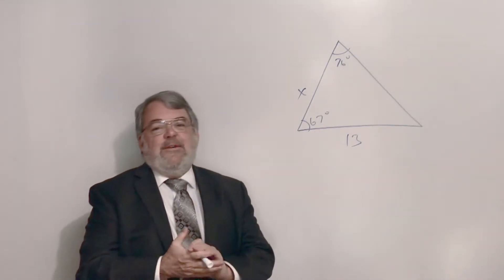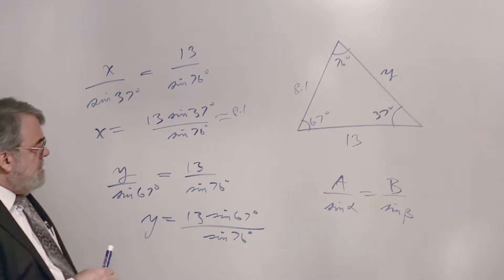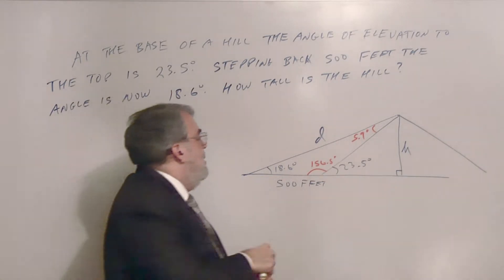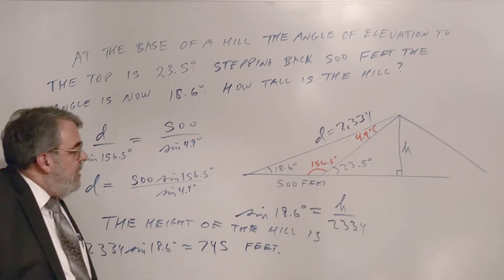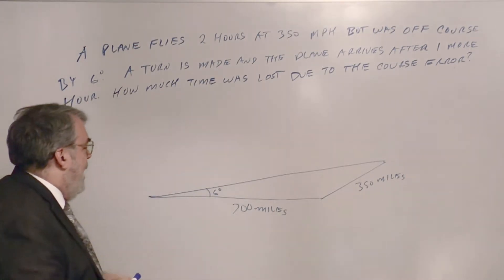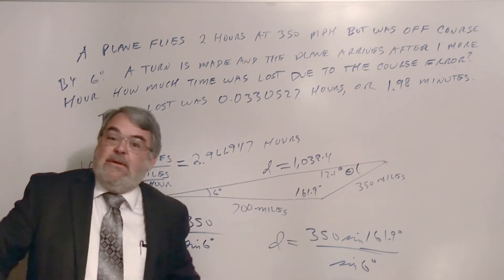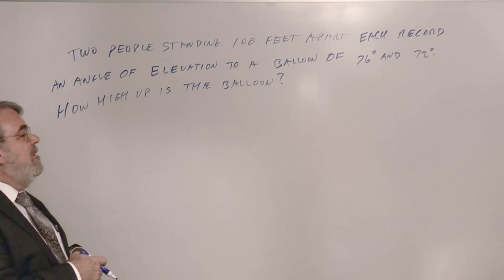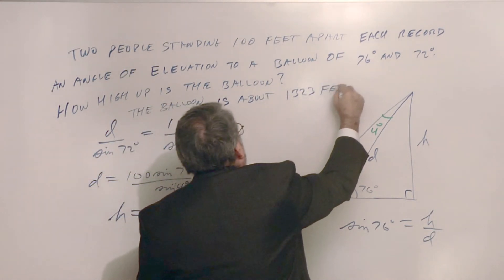Examples Using the Law of Sines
College Trigonometry        Chapter 8, Topic 4—Examples Using the Law of Sines

There is some variety in applying the Law of Sines.  It can be used to find an angle or to find a side of a triangle under the right circumstances.  Here several examples are given.